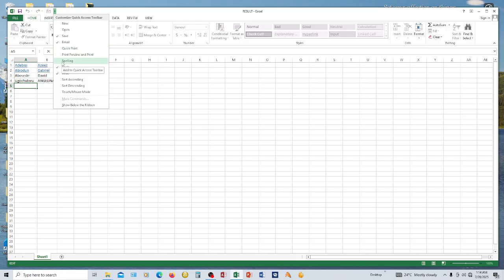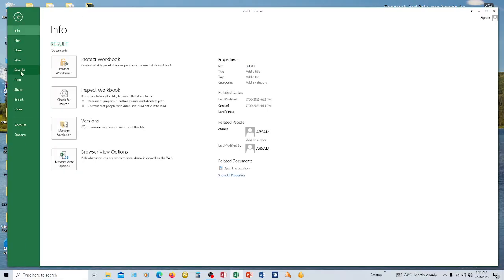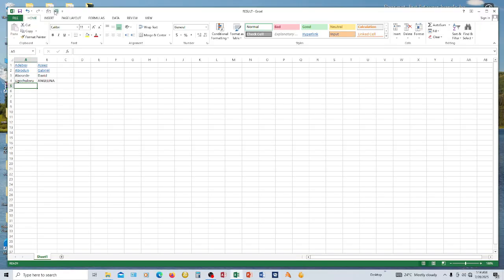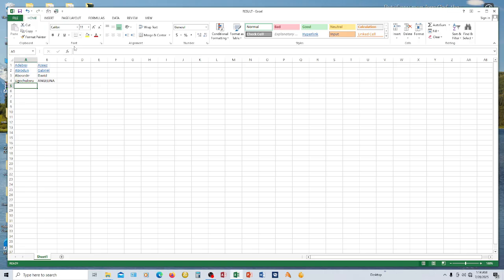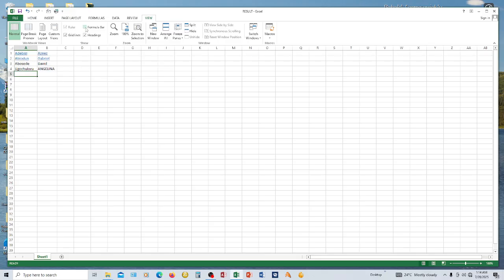customizing your worksheet in Ms-Excel 2013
How can you customize your excel Spreadisheet, adding reducing function in Excel 2013.